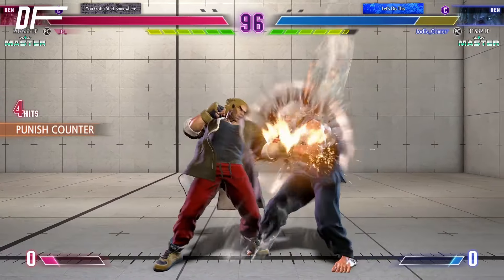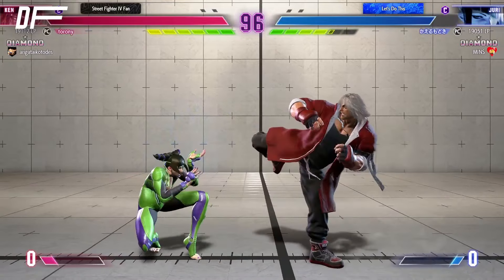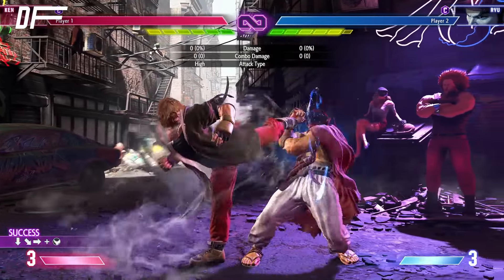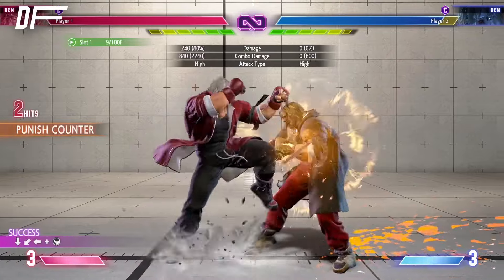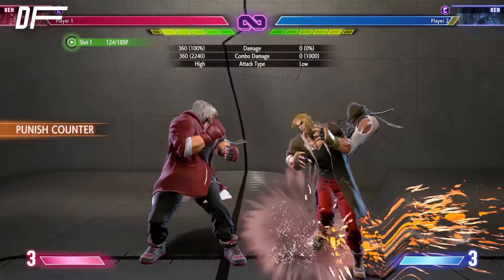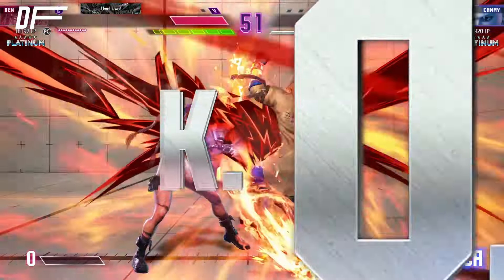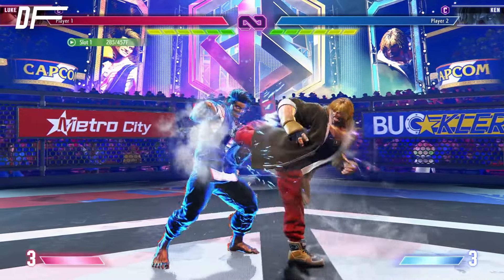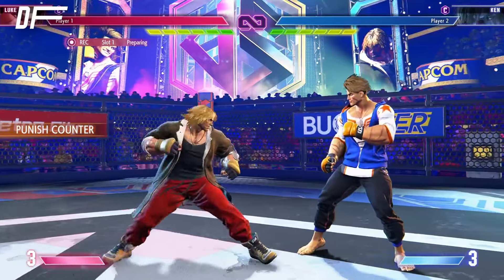Brief Anti Ken Guide | Street Fighter 6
Ken has been good in pretty much every single game he’s been in, but starting with SFV, he really became known as an offensive powerhouse. Capcom expanded on this identity in SF6, giving him a new move that many players don’t know how to deal with, but we hope that this short guide will make your fights against Ken a lot less frustrating.

🚩Follow us 🚩